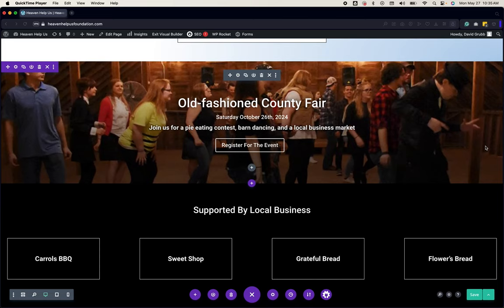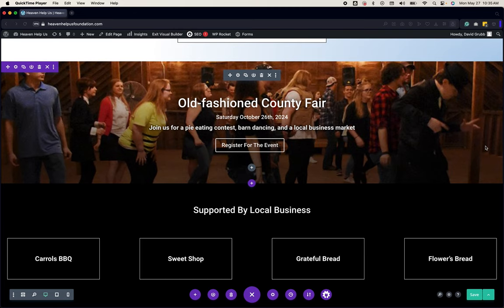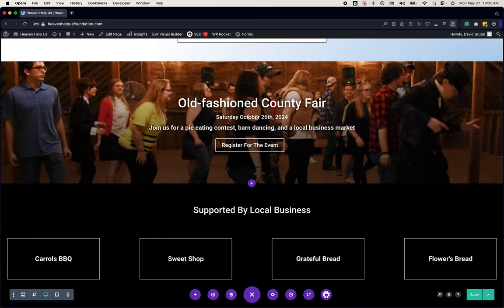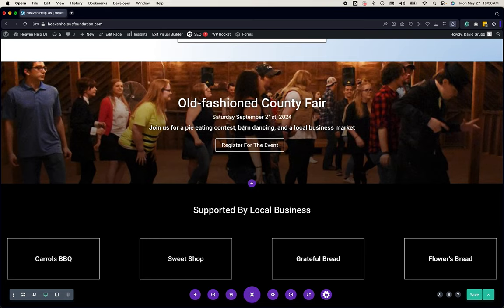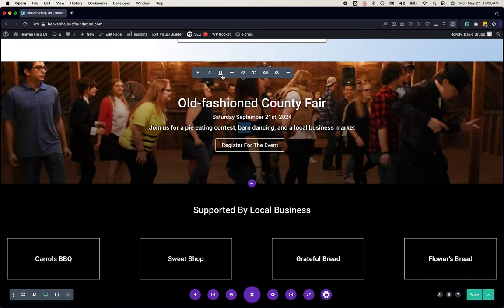Fastest And Easiest Way To Edit Website Text Using The Divi Builder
This is a WordPress in 60-second video to show you the fastest and easiest way to edit text with the Divi Builder.

Use this method when you are correcting spelling or grammar, and also when you need to change the basic text.

Use your pointer cursor to click on the text, and use the i-beam curser to select the position where you want to edit the text.

Once we have the cursor in the text box, proceed with making your edits.

TIPS
 - it is OK to use the Bold and Italize options, select your text, and click the option
 - avoid using the underline unless you are going to link the text (underline is usually the default decoration for hyperlinks... so do nothing :)
 - avoid using the alignment, text size, and text color options because it adds additional code and make the text inconsistent with the rest of the website

WordPress, Management, WordPress Speed, WordPress Performance, WordPress Maintenance, WordPress Help